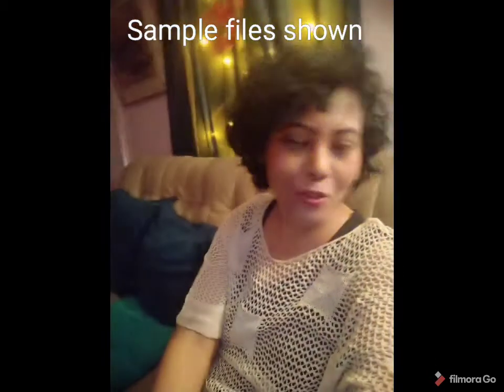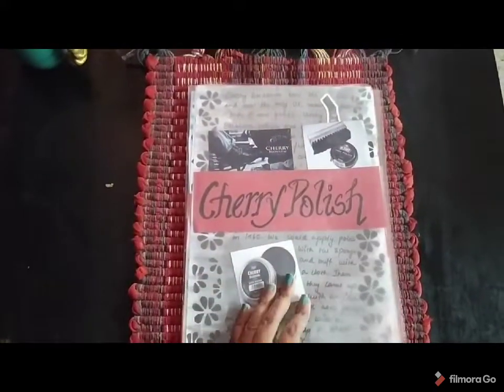Class 11 entrepreneurship assignment ( CBSE)